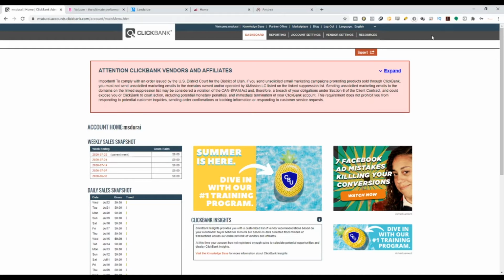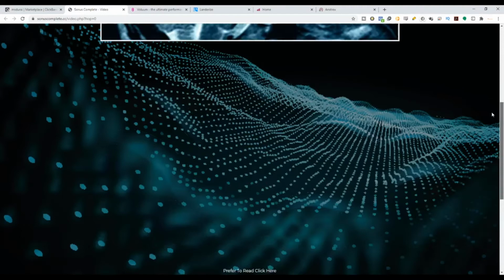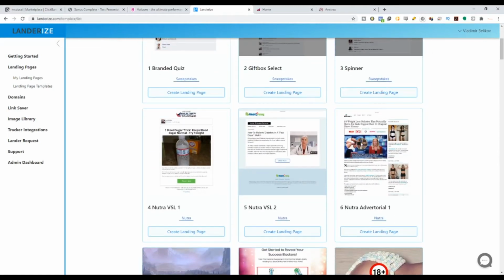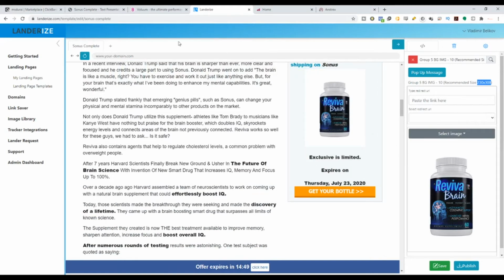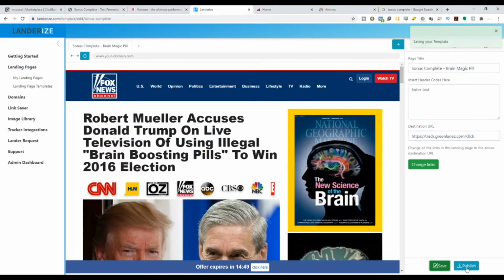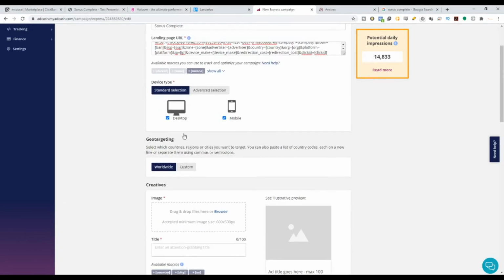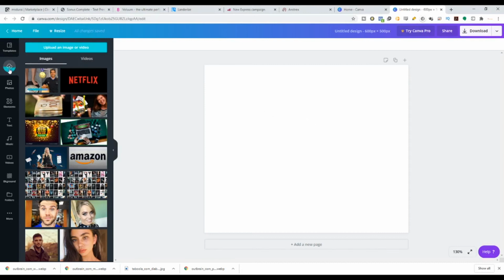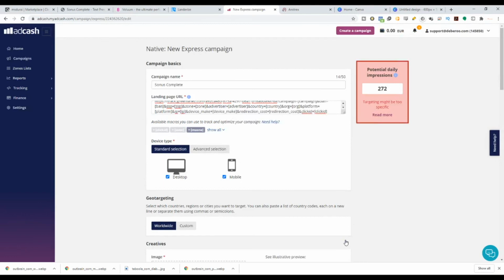How to Run Native Ads on Adcash [Step by Step]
Have you heard of Adcash before? Watch this video to learn more about Adcash, and how to run native ads on Adcash.

With advanced in-house optimization technology and over 12 years’ ad tech experience, Adcash provides your business with digital advertising tools that deliver real results. Adcash's platform enables advertisers to reach global audiences and allows publishers to monetize web traffic with minimal effort.

With almost a decade in the business of serving ads to monetize websites, Adcash has been around for a while (relatively speaking, since 2007) and been refining their algorithms for several years. Based in Estonia and functioning around the world, they are geared largely towards entertainment and gaming content.

Native ads are the hottest opportunity right now to make money online. If you want to take advantage of this join the DijsU Forum today and get instant access to the free courses offered on the inside, including a full 45 days native ads course.

Native advertising can save you time and a lot of headaches that the giant's Google and Facebook are giving most affiliates right now with their ads getting disapprove and their ad accounts being shut down.

This native ads tutorial shows you how to run native ads on Adcash step by step in 2020.